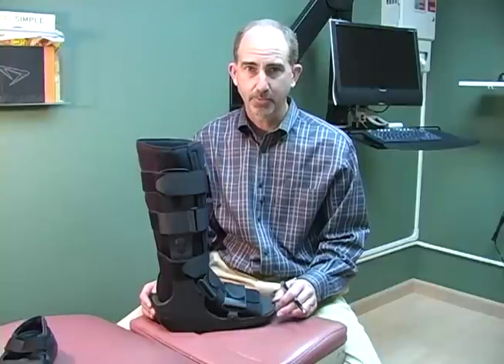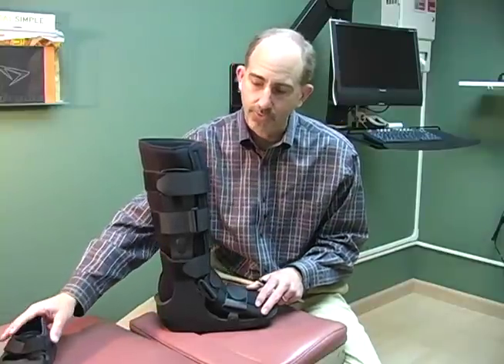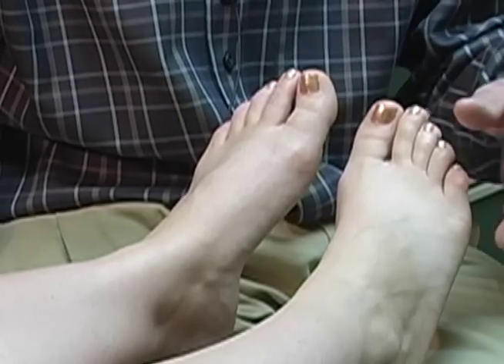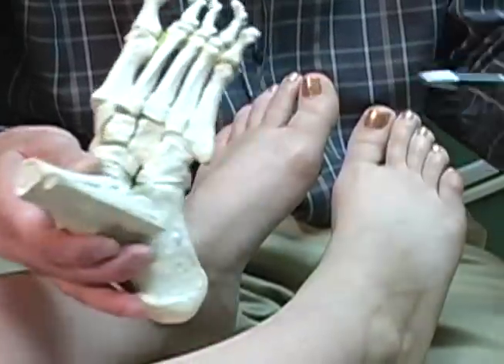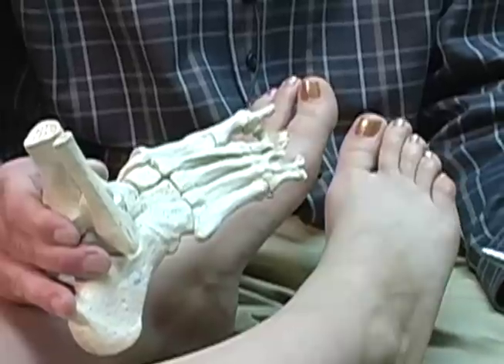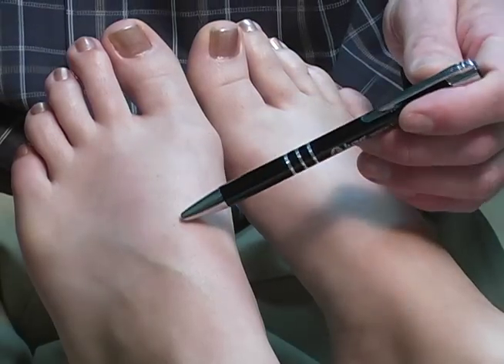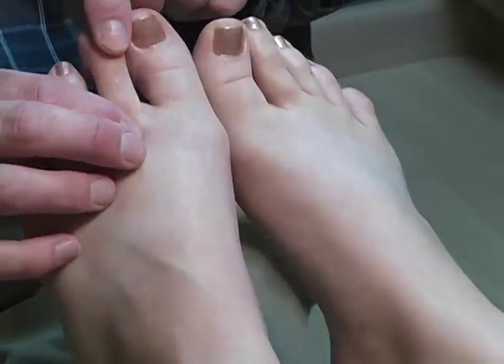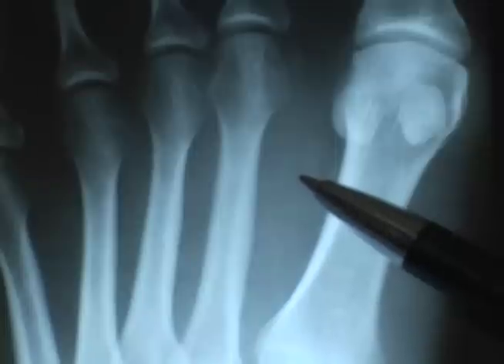Metatarsal Stress Fracture*